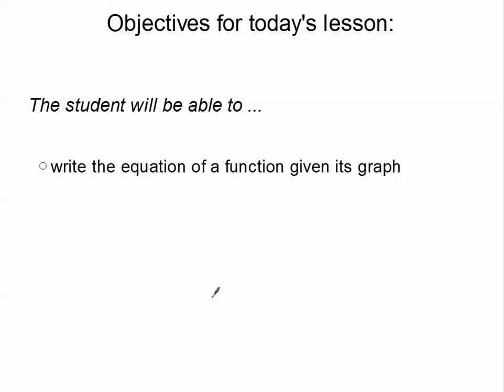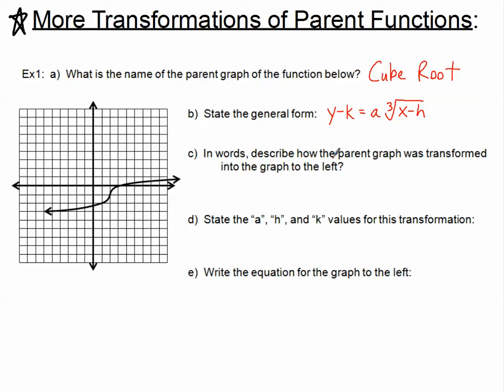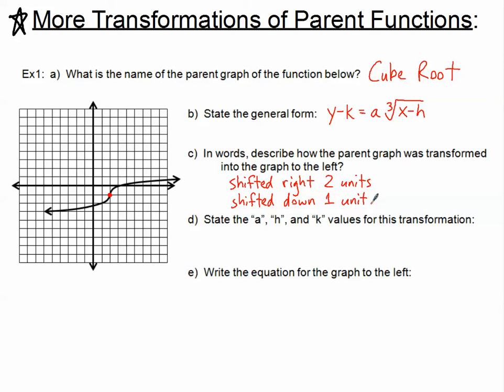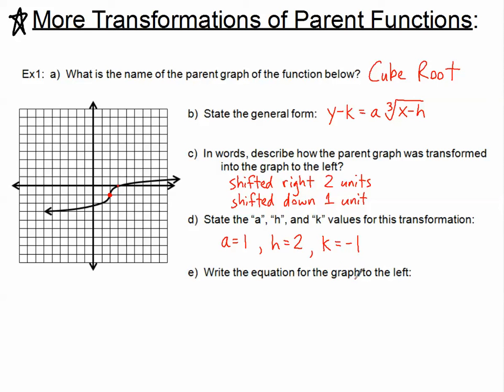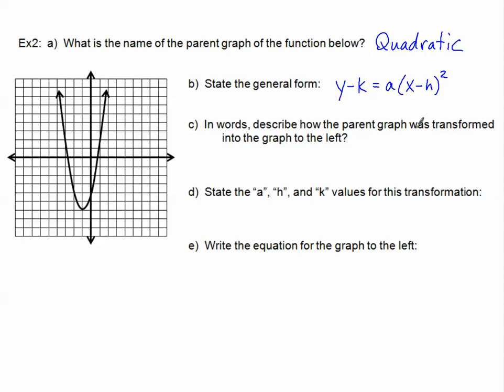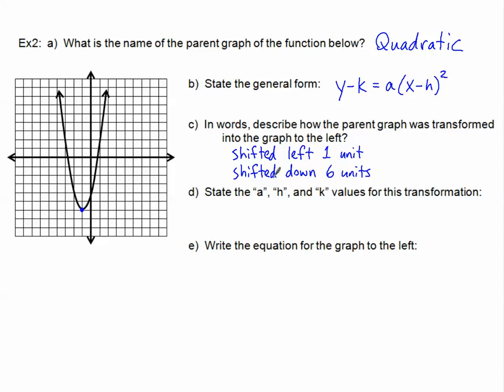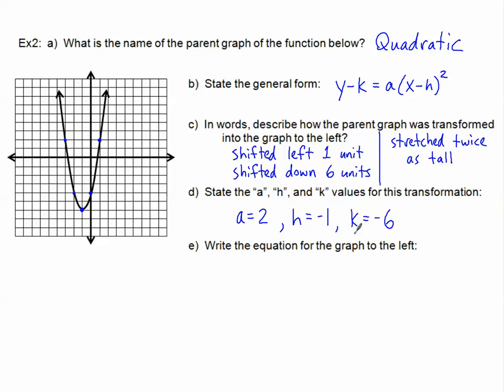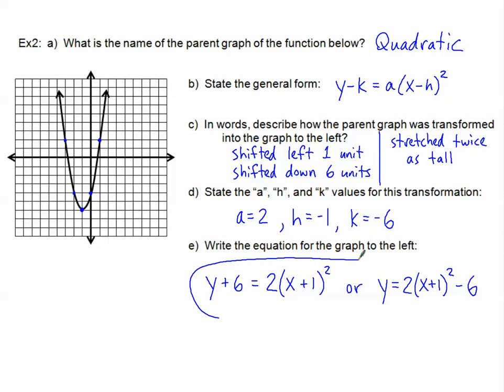Day 6 more transformations